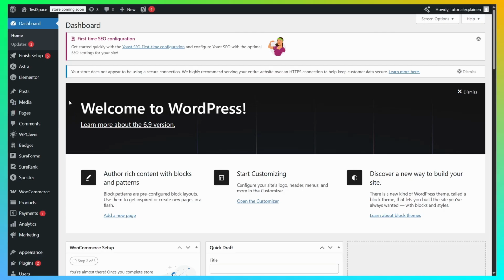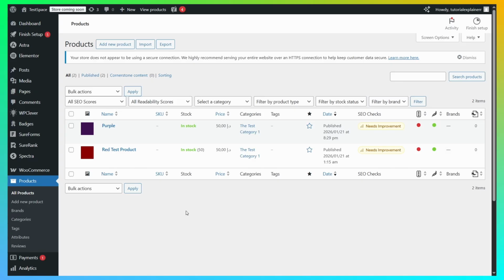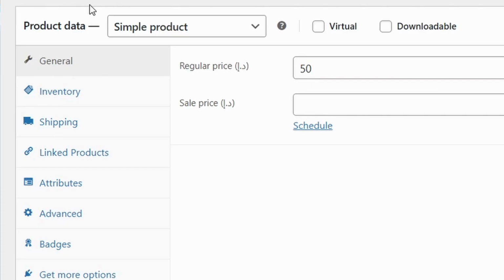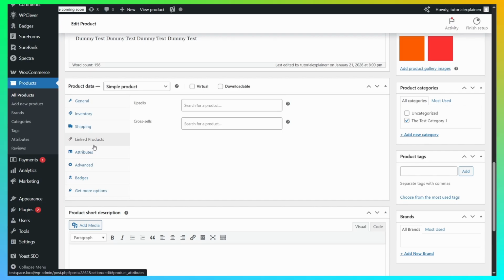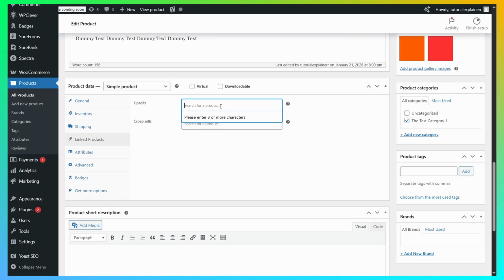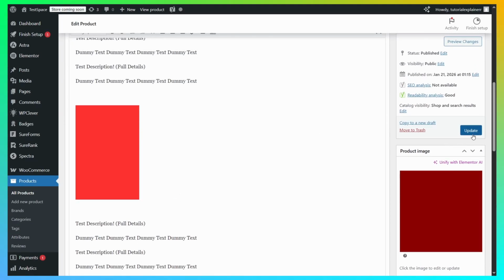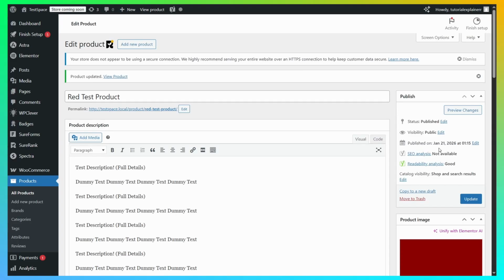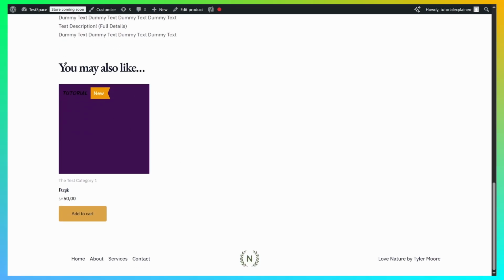How To Create Product Upsells In WooCommerce (Step-by-Step)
How To Create Product Upsells In WooCommerce | Add Upsells In WooCommerce

In this short tutorial, you’ll learn how to create product upsells in WooCommerce to increase your average order value and boost store revenue. I’ll show you a simple and beginner-friendly way to add upsells directly to your products, without complicated settings or custom code. This method works great for suggesting upgrades, bundles, or higher-value alternatives at the right moment. If you’re wondering how to create product upsells in WooCommerce that actually convert, this quick guide is perfect for you. By the end of the video, you’ll know how to add upsells in WooCommerce and start earning more from the traffic you already have.

I hope you found my how to create product upsells in woocommerce video useful!